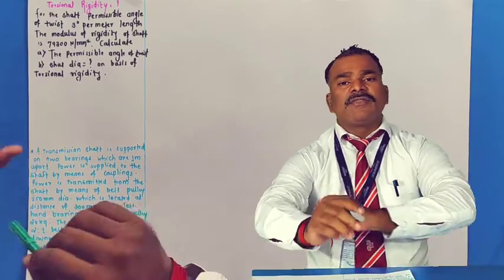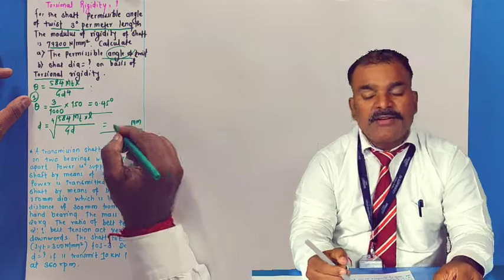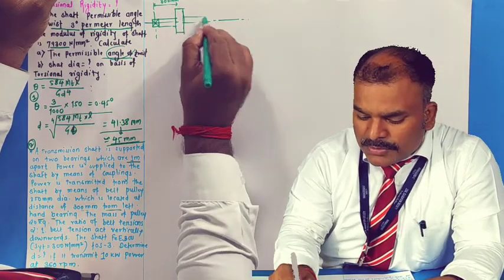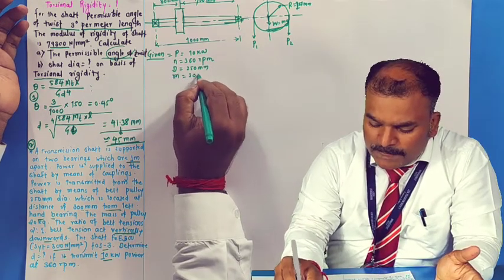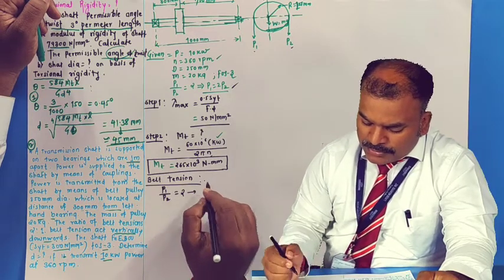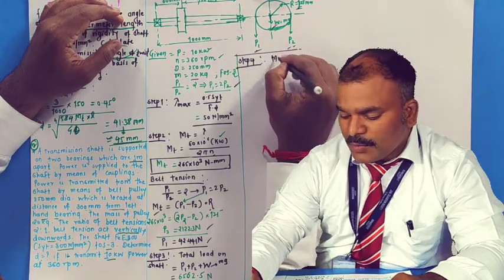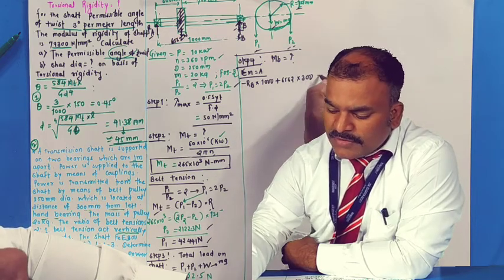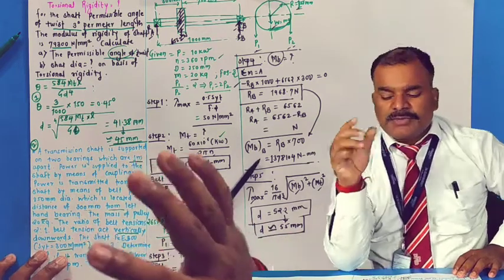Shaft Design Numericals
You can take a benefit of these free videos . it will help you in the exam.
 Best Luck...